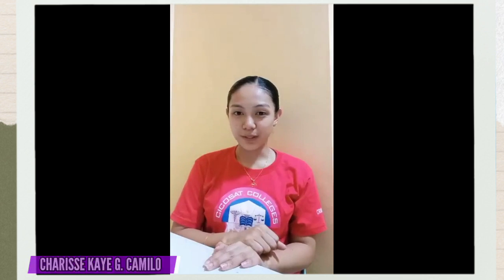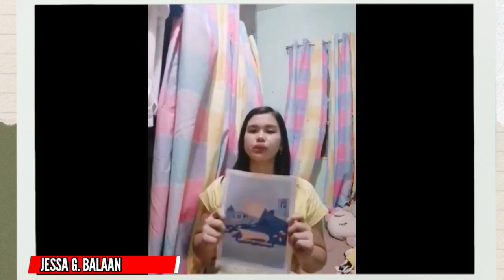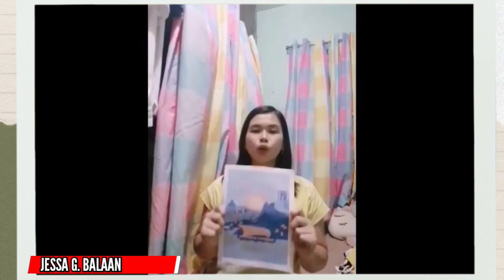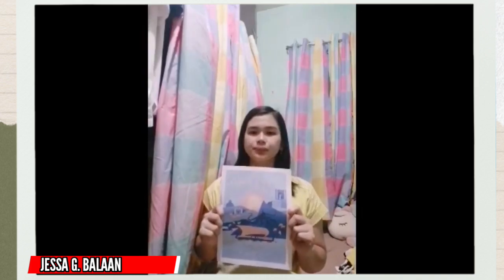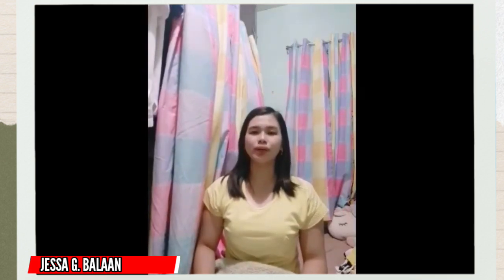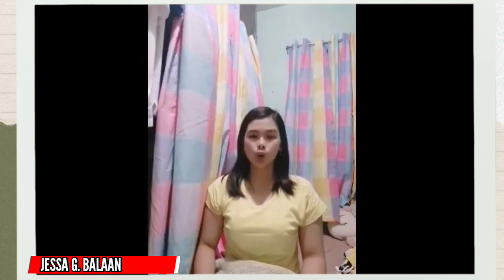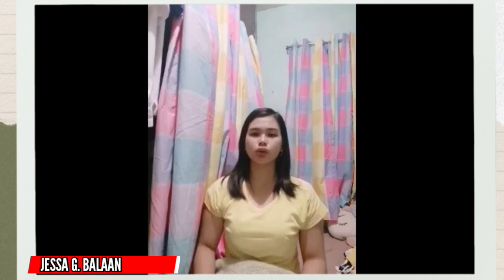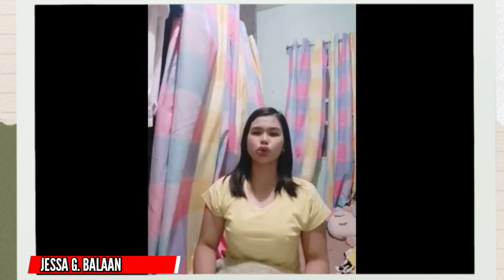THE ILIAD BY BSCRIM-2-CHARLIE